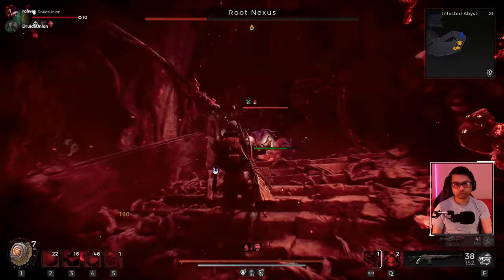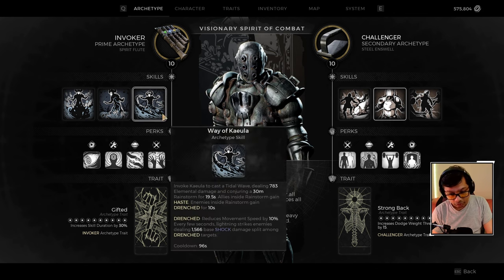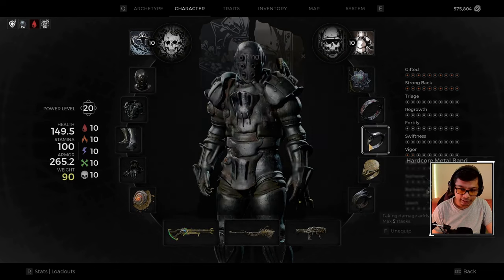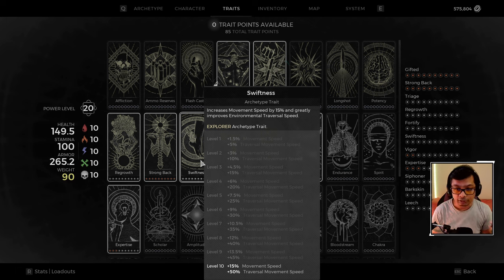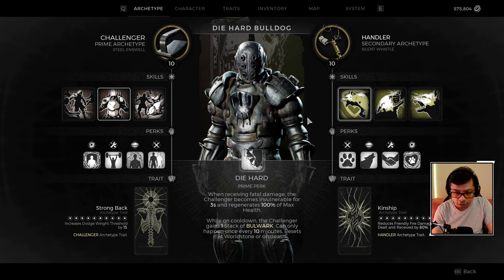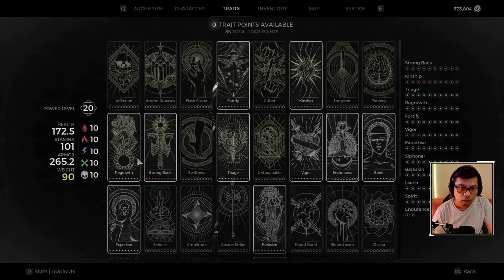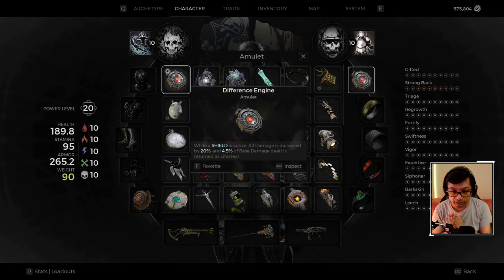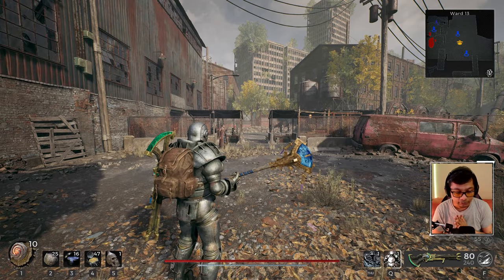Remnant 2 Apocalypse Melee Builds!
0:00 - Showcase
2:08 - Wrathbringer build
12:10 - Mirage build
19:04 - Crystal Staff build
24:09 - Outro